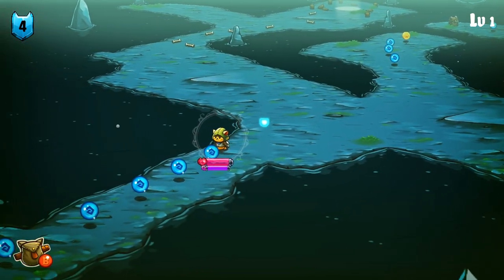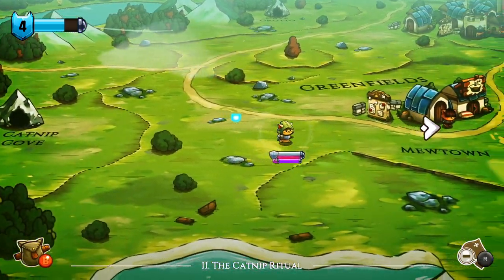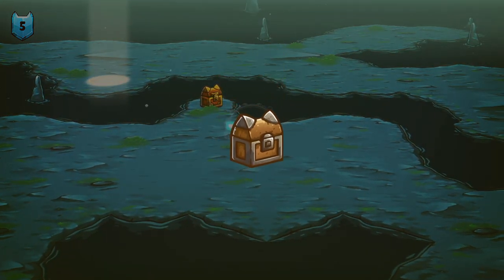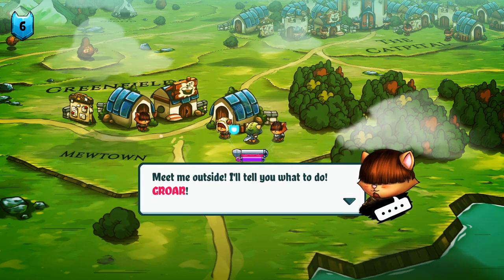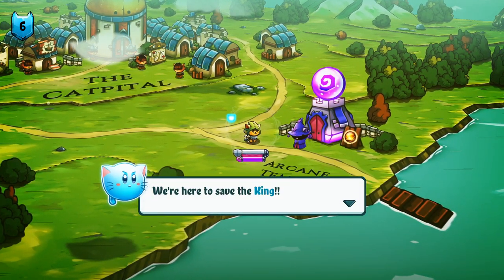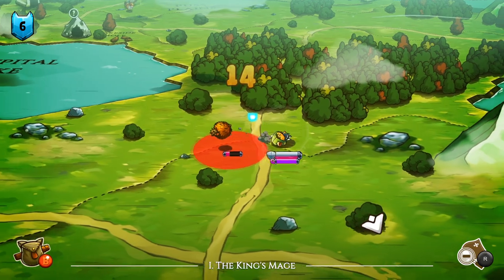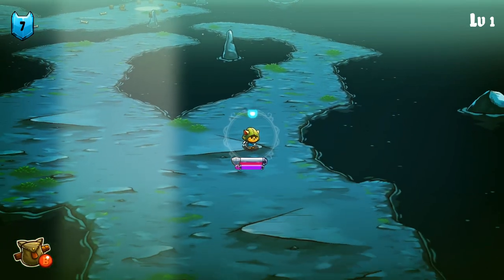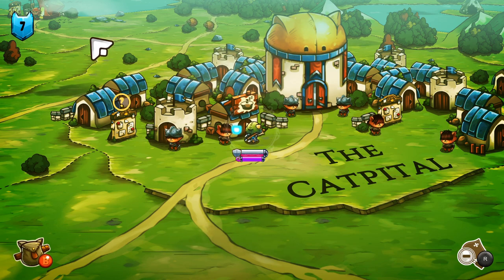Let's Play Cat Quest #02: Clawing in Experience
We may be the super amazing awesome destined hero of legend, but we're still low level and the world isn't going to pull its punches. It is for this reason that we need to get better really quickly and to do that we must get two things: money and experience. The money will be used to buy things like cool equipment and fancy balls of wool while the experience will make us better at hacking at things and casting magic. Ultimately both of these equate to bigger numbers when we do things and bigger numbers are always better unless they're aimed at you.

As for quests, we do have the over-arching 'save our sister' task but that's going to have to go on the backburner on account of us having no idea where she is, who took her or why. Instead, we're going to help the people in the surrounding area with their problems which, as luck would have it, are perfectly managable for a low level wannabe hero.